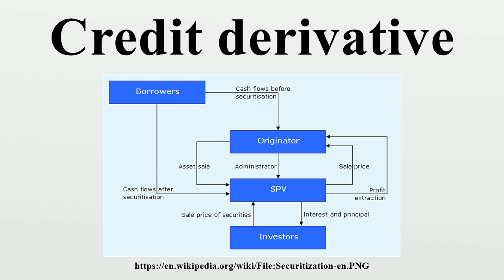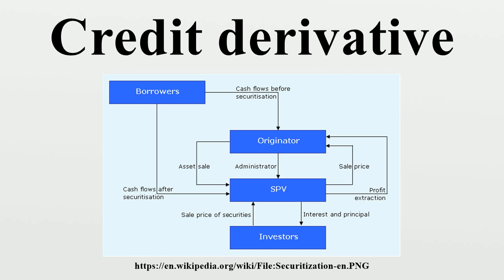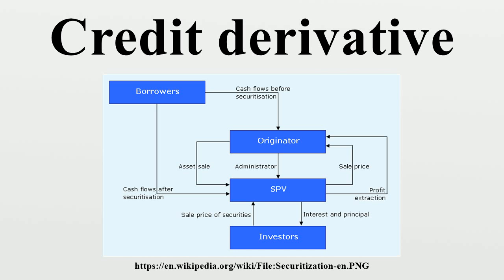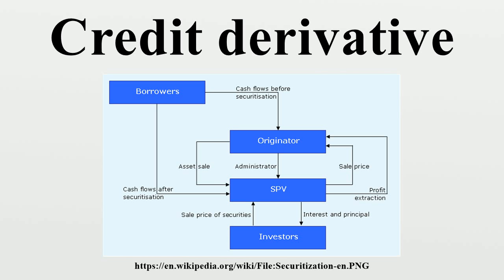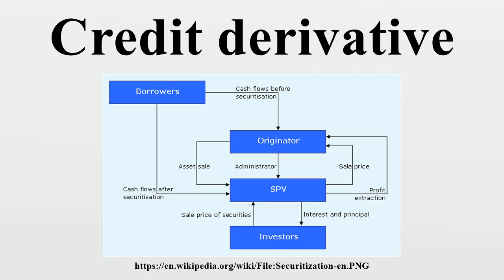Credit derivative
In finance, a credit derivative refers to any one of "various instruments and techniques designed to separate and then transfer the credit risk" or the risk of an event of default of a corporate or sovereign borrower, transferring it to an entity other than the lender or debtholder.An unfunded credit derivative is one where credit protection is bought and sold between bilateral counterparties without the protection seller having to put up money upfront or at any given time during the life of the deal unless an event of default occurs.

Image-Copyright-Info
Image is in public domain
Author-Info:   Spiritia
Image-Copyright-Info